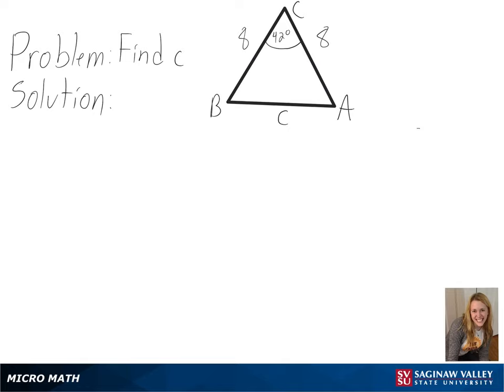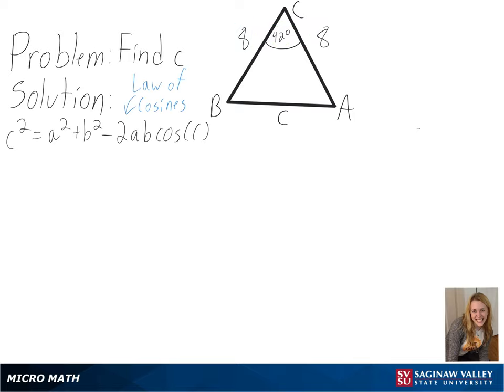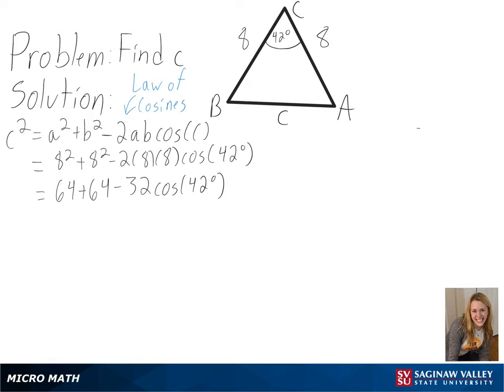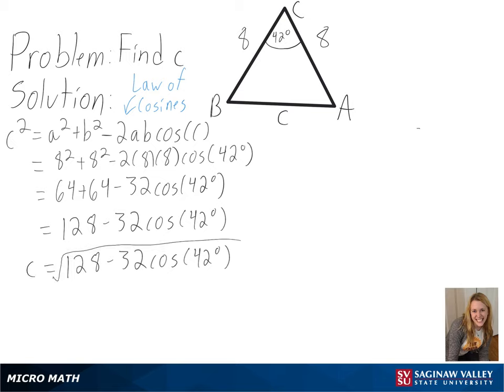Law of Cosines: Find the missing side length on the given triangle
Anna from SVSU Micro Math helps you use the Law of Cosines from trigonometry to find a missing side length on a triangle.

Problem: Find the missing side length on the given triangle